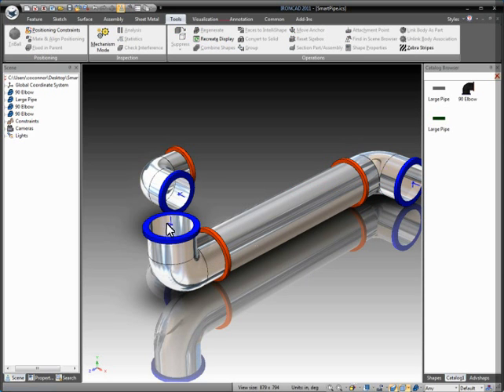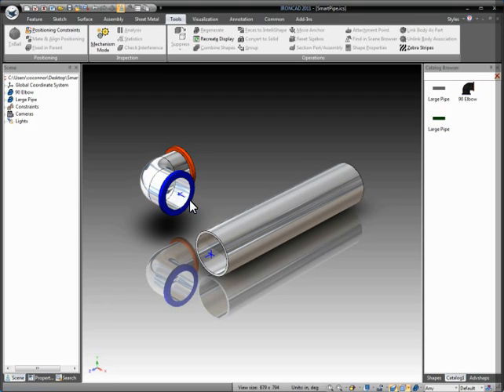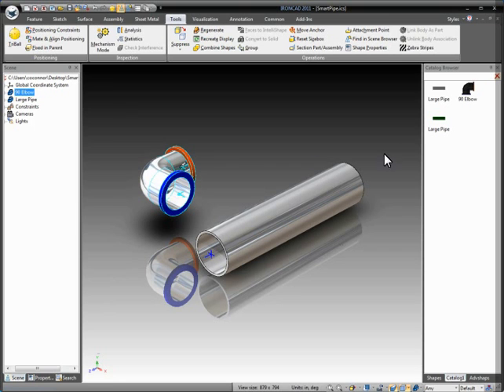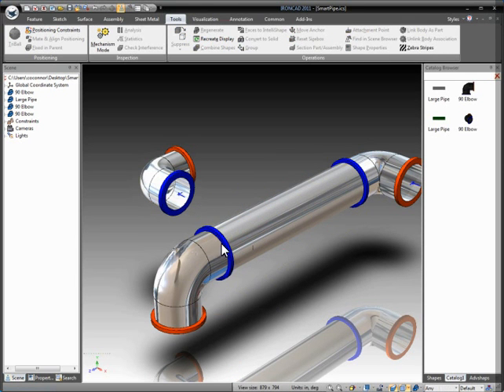Advance Smart Assembly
Demonstration showing the advance capabilities of IronCAD's Smart Assembly Capabilities.